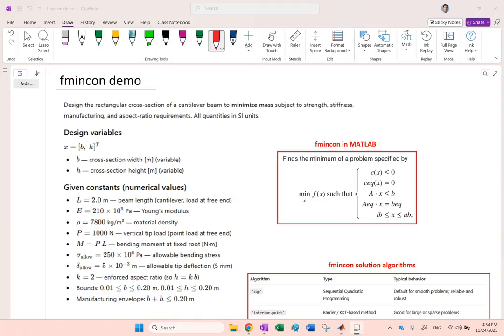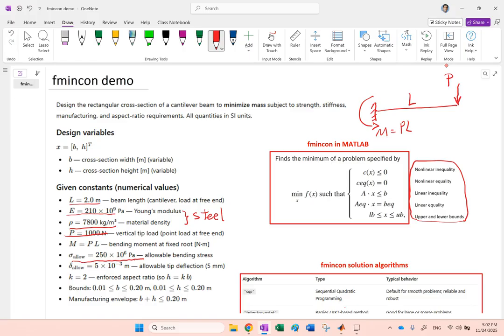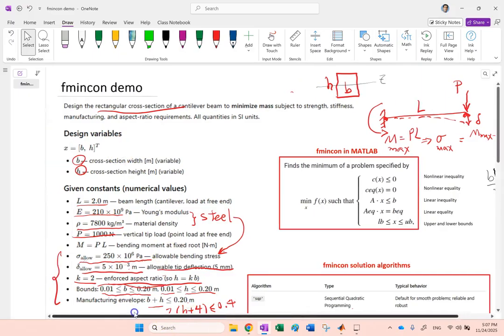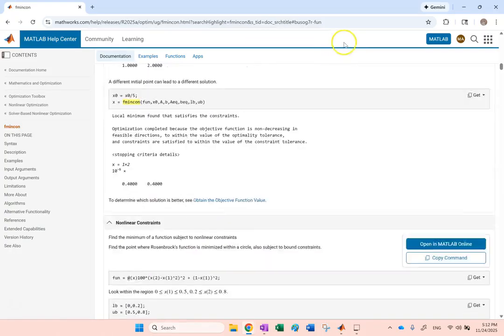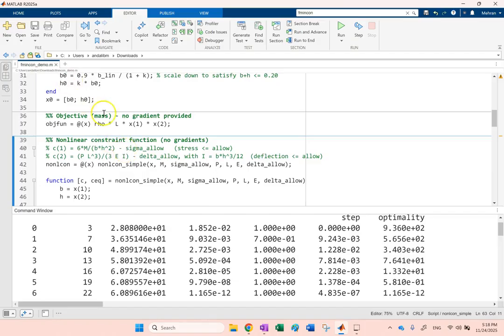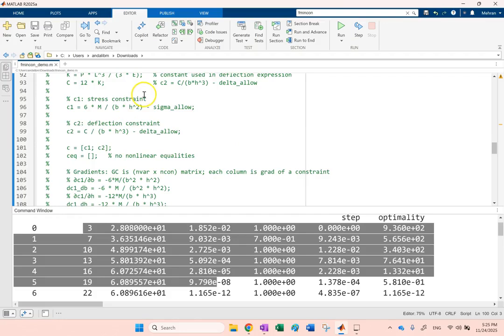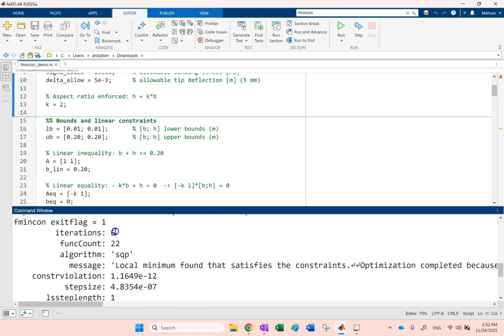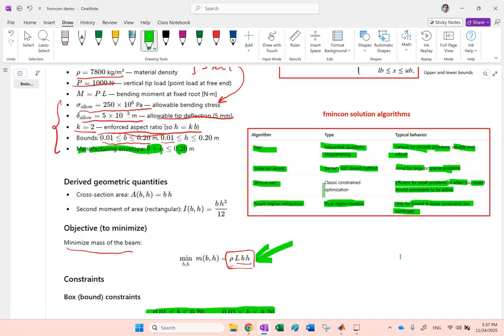Solving Constrained Optimization Problems Using fmincon in MATLAB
In this video, a constrained engineering optimization problem is defined and solved using the fmincon function in MATLAB and the syntax of this command and its algorithms are explained.